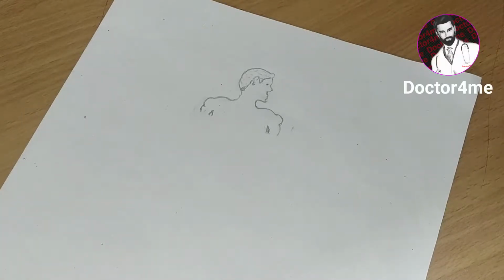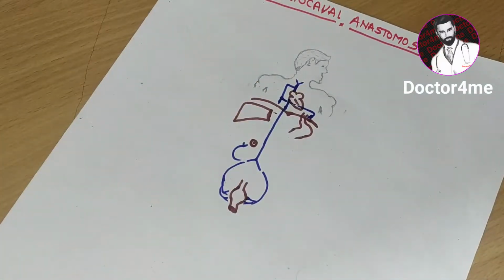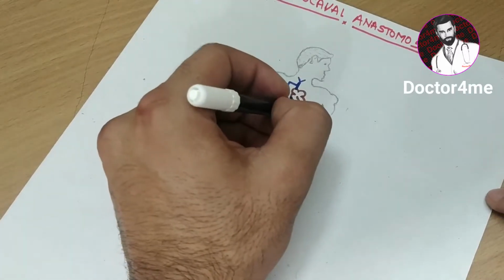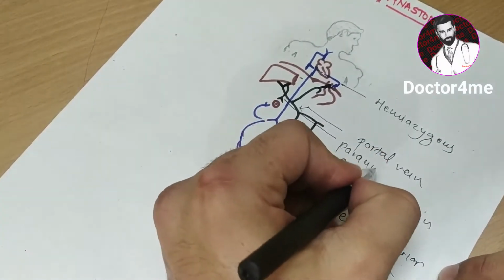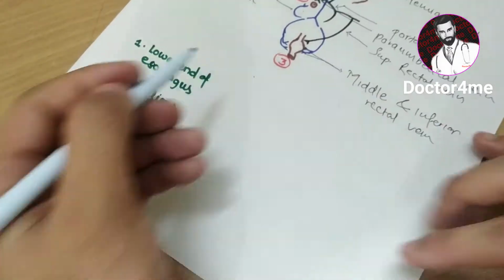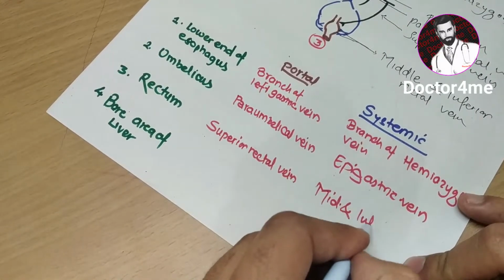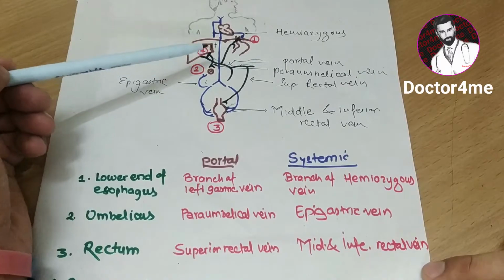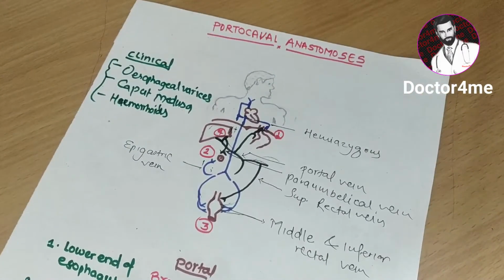Portocaval Anastomosis || doctor4me